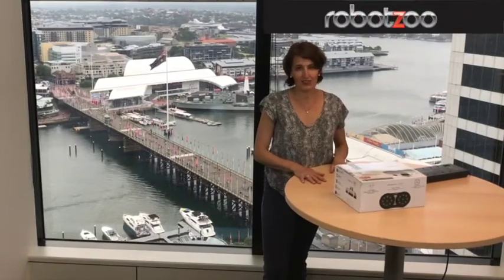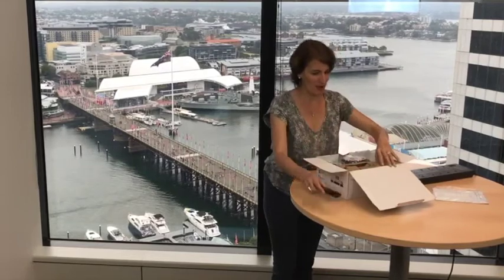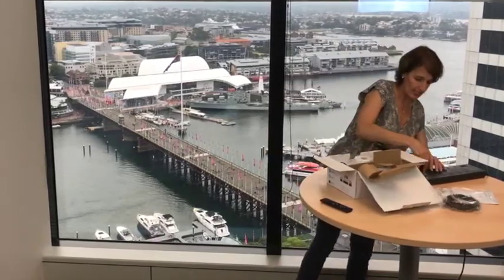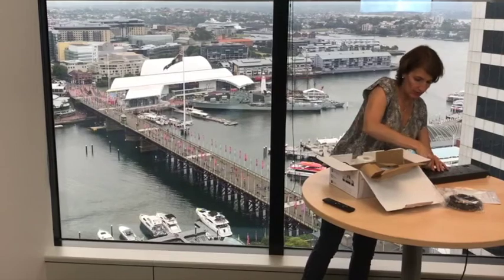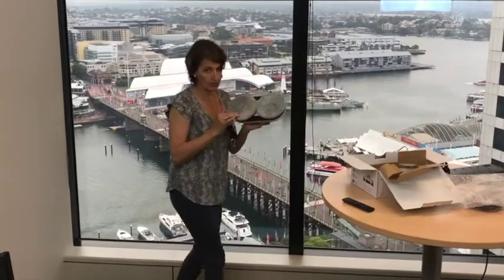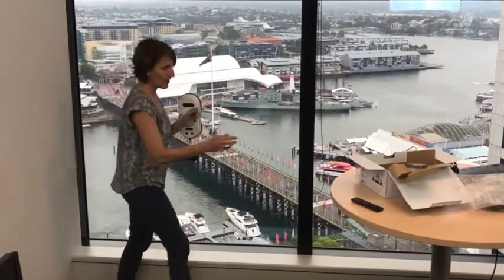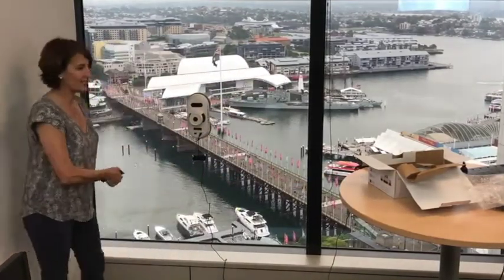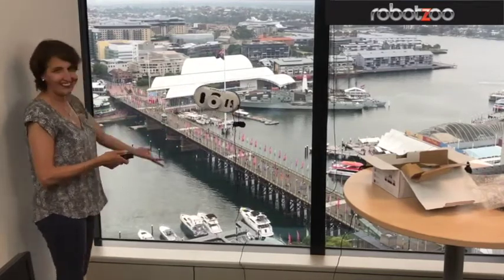RobotZoo HowTo #117: Unpacking the Gecko Window Cleaner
Watch Kristin get the RobotZoo Gecko robotic window cleaner out of the box and working in around a minute ! ... that's why they call it the Gecko!